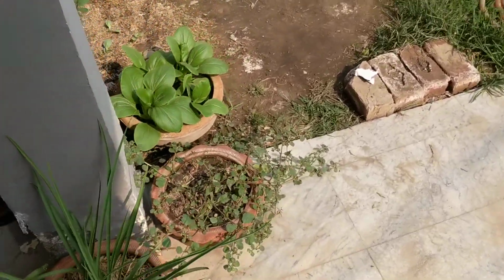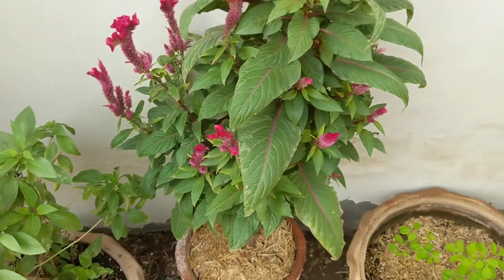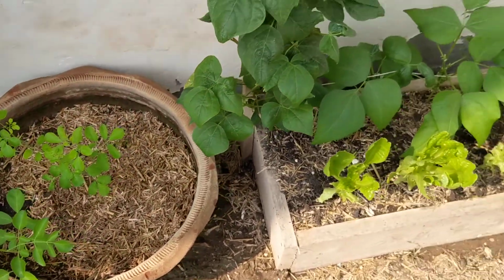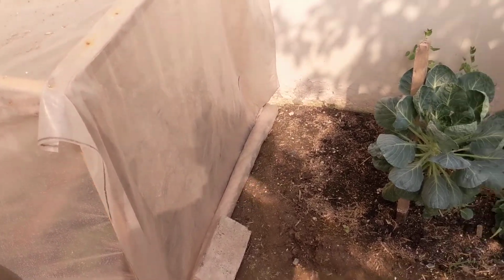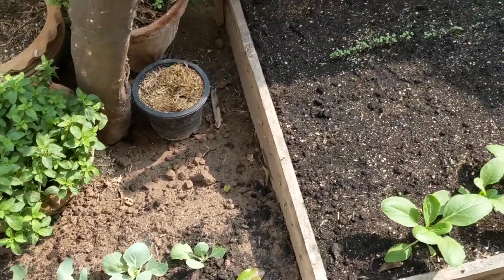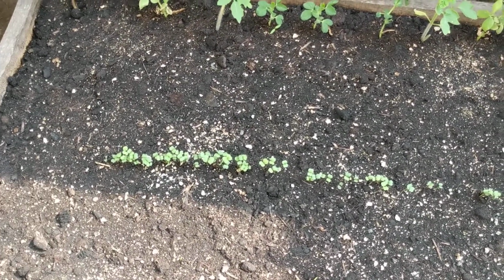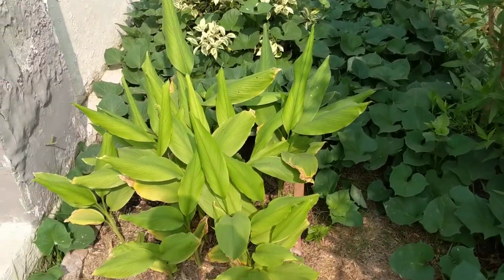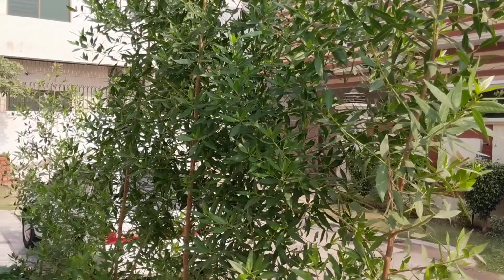Lahore Chapter Update